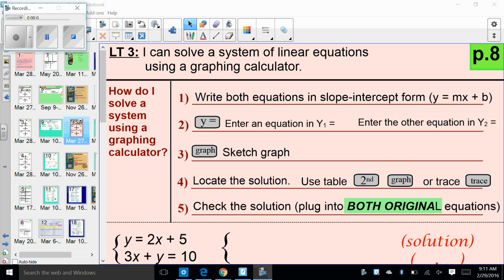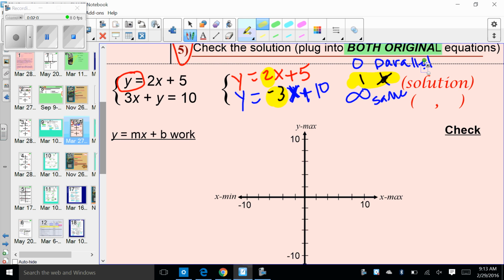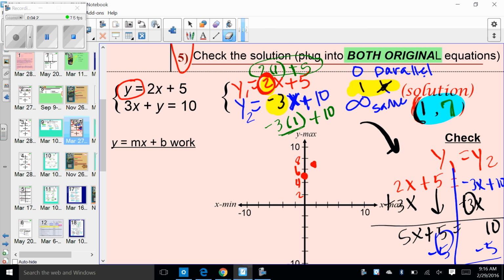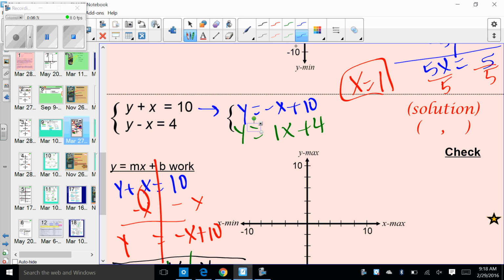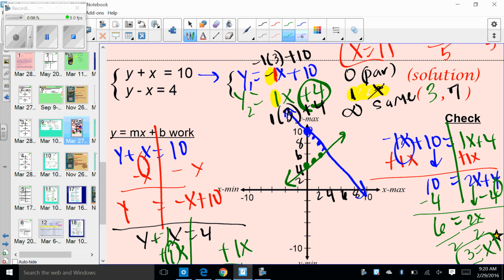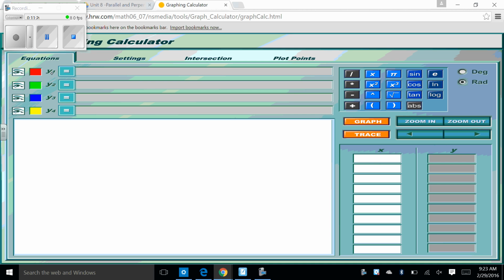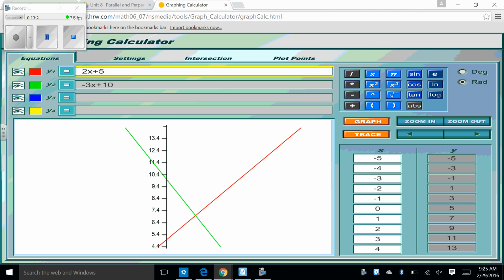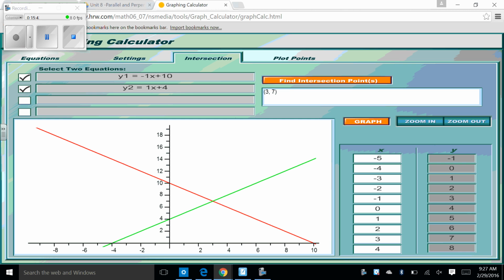8th Grade Unit 8 POI with Graphing Calculators video